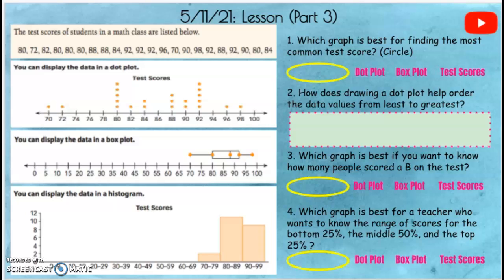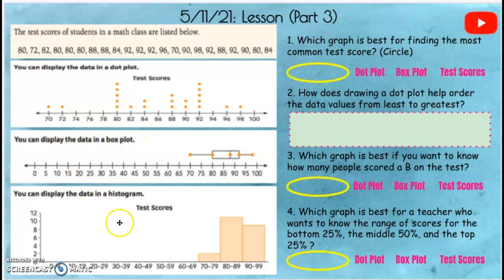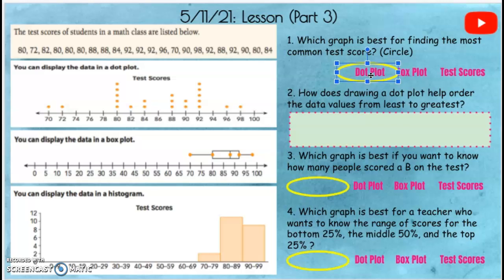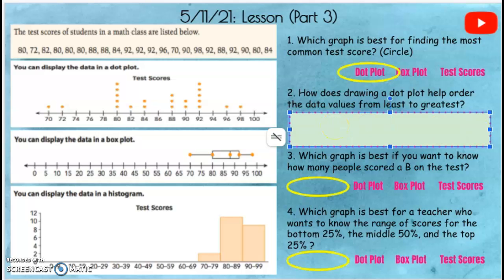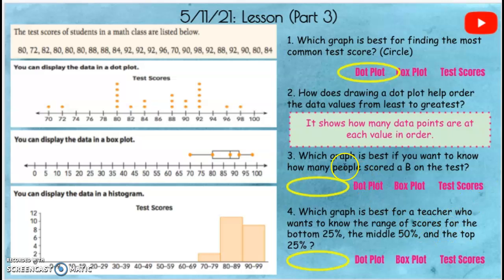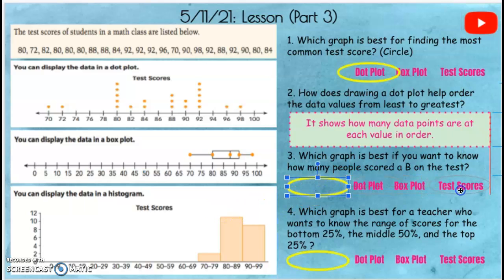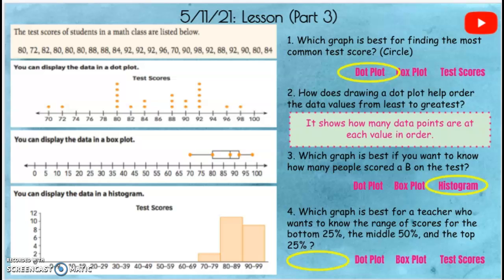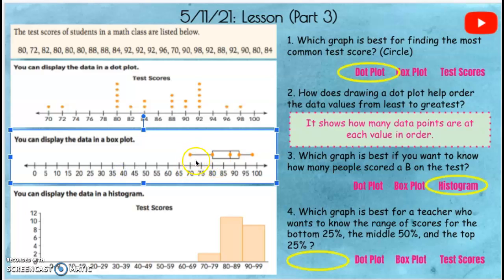5/11/21 Lesson 3 - Schnaterbeck